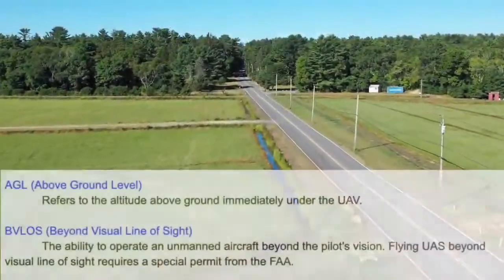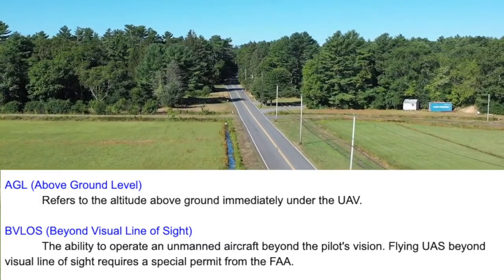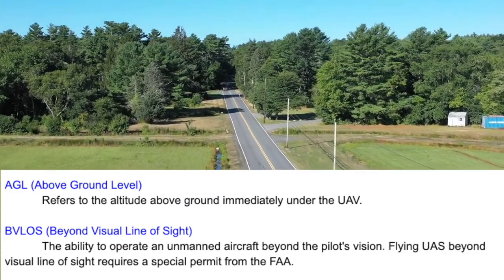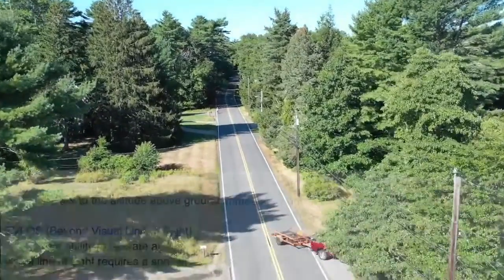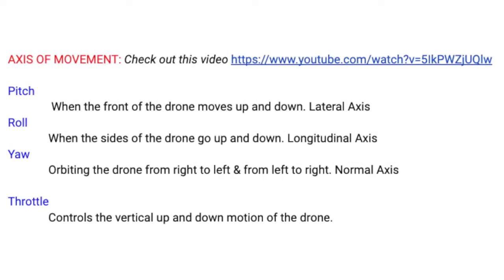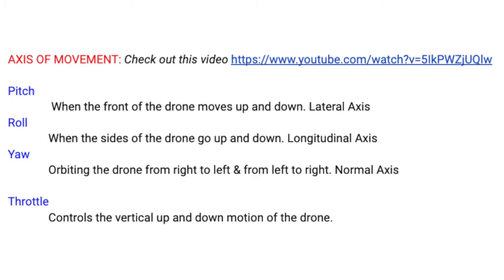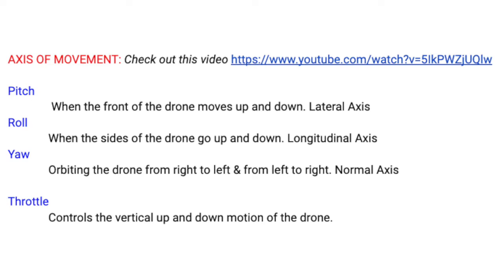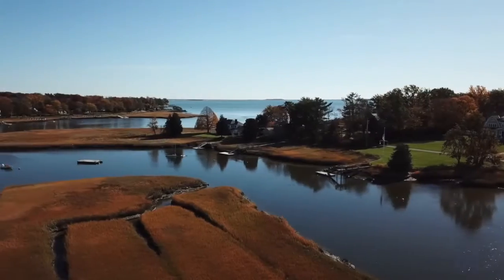Drones & UAS Terms